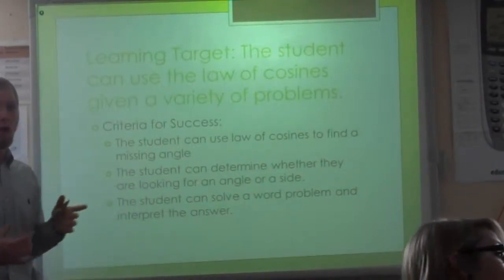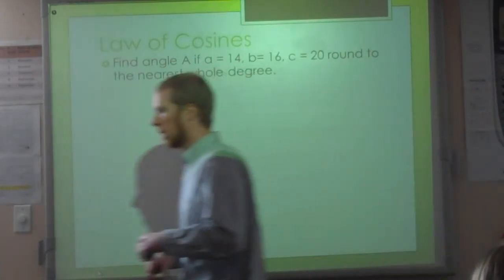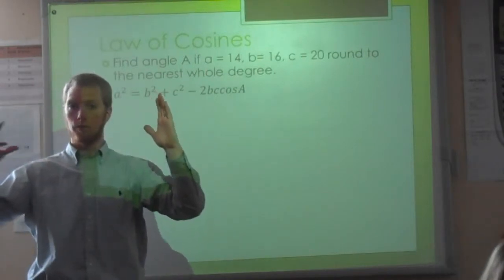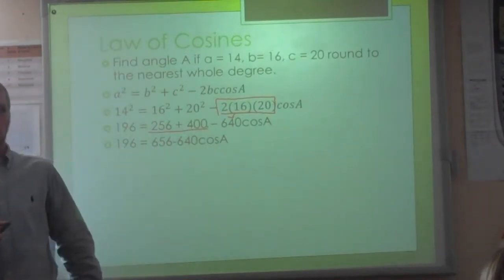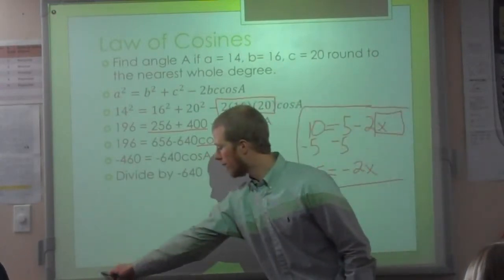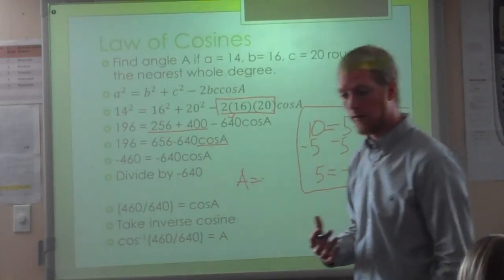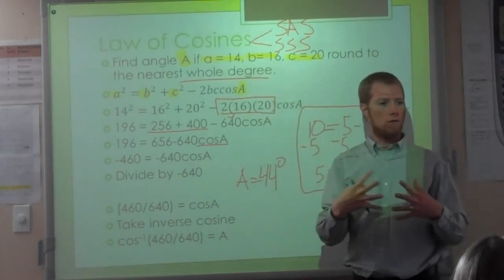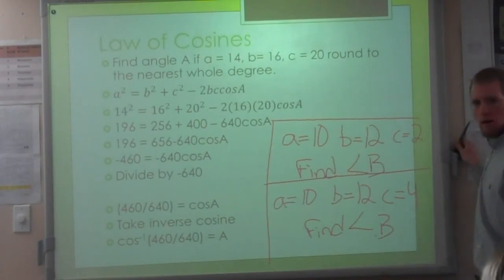Mr Boddy Law of Cosines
Using Law of cosines to solve for a missing angle